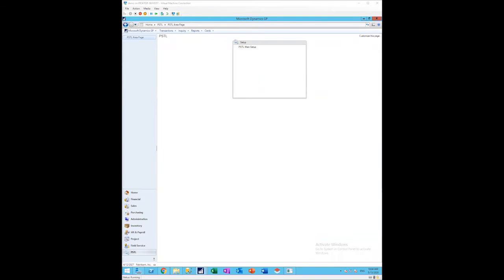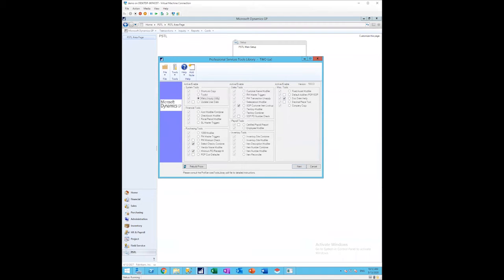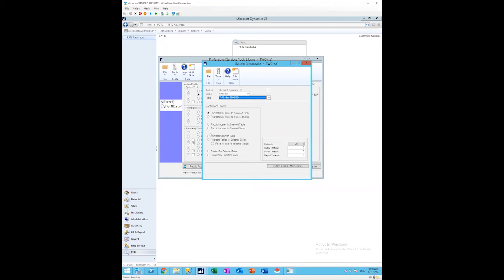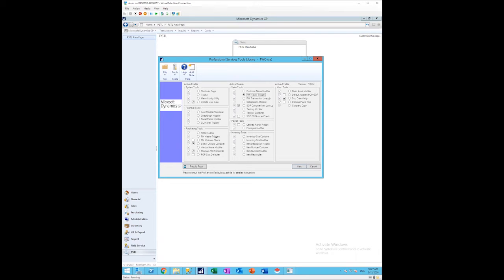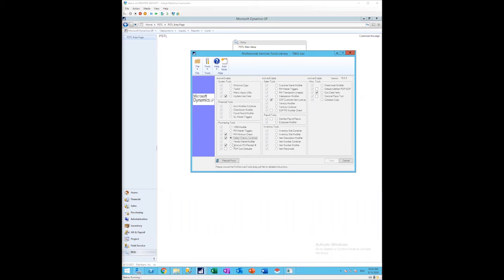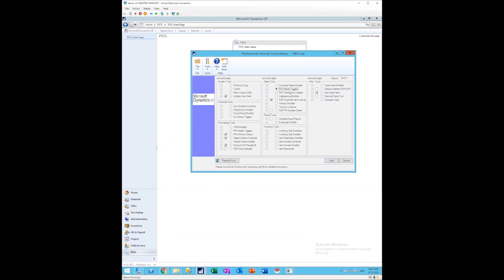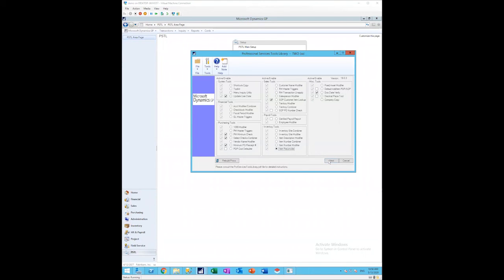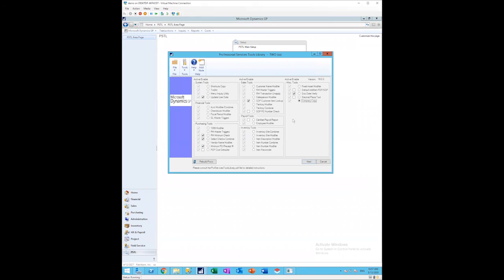Video 2020/05: Microsoft Dynamics GP - Professional Services Tools Library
Agenda:

-What is Professional Services Tools Library?
-Demo of PSTL Functionality